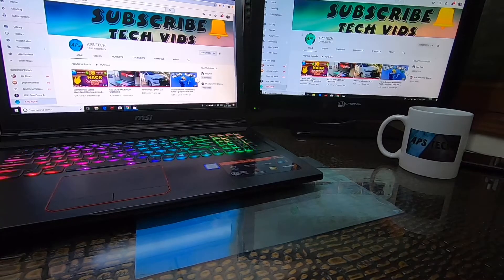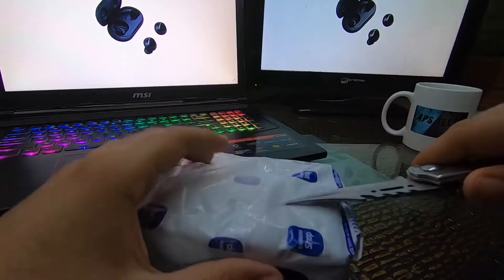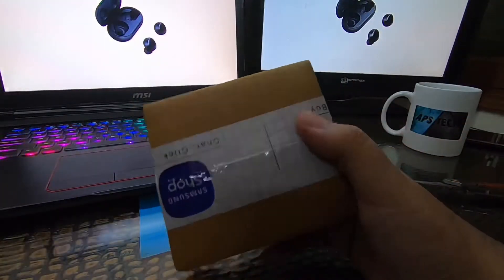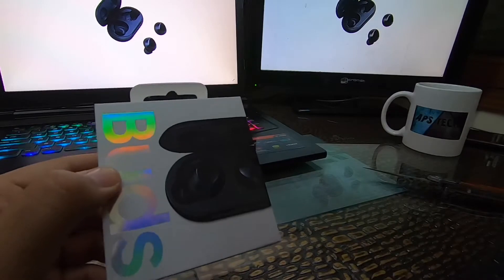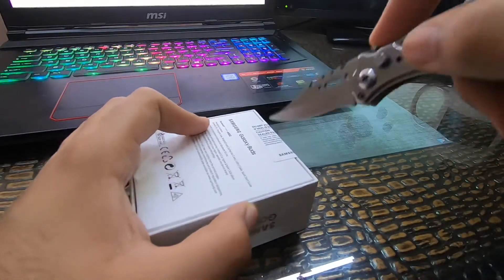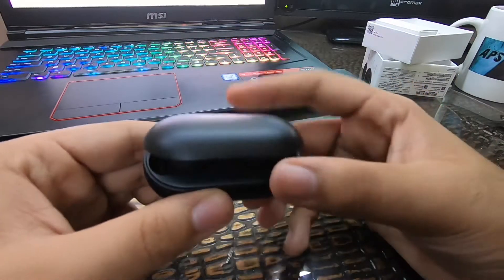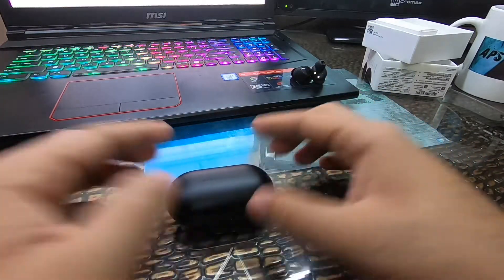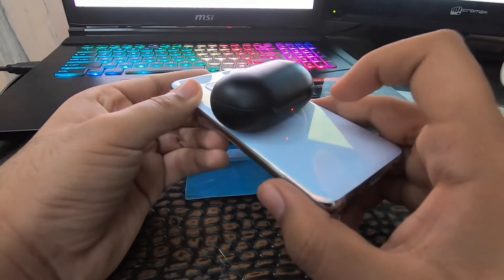Samsung Galaxy Buds Unboxing and Giveaway!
Buy your buds here---
Samsung Galaxy SM-R170NZKAINU Bluetooth Ear Buds - Black
COMMENT DONE
WAIT FOR RESULTS